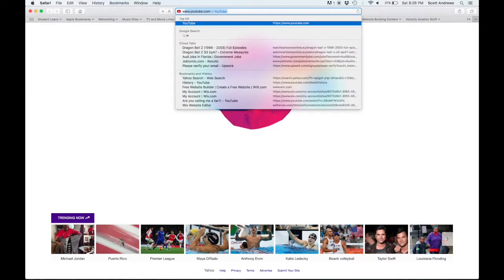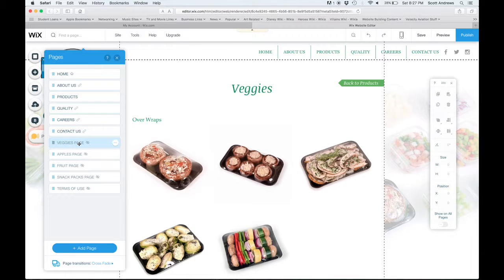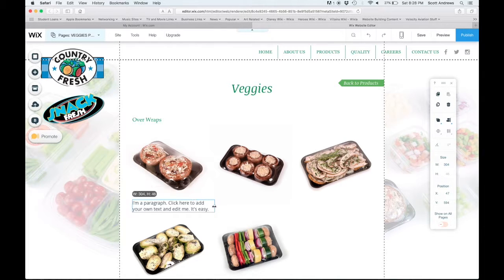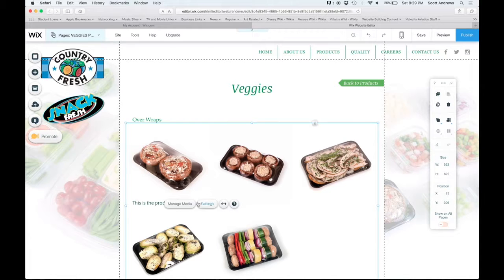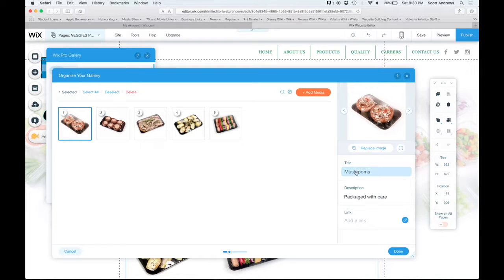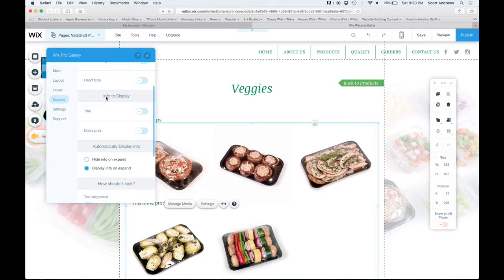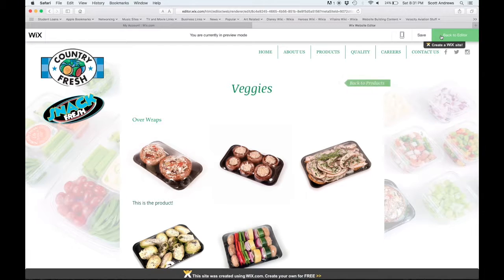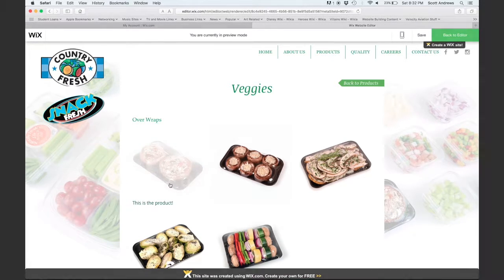Creating Textboxes and Adding Descriptions with Wix